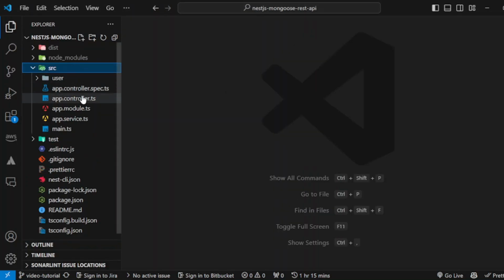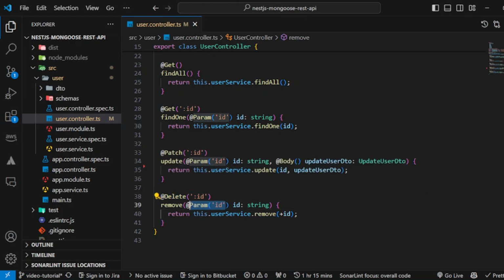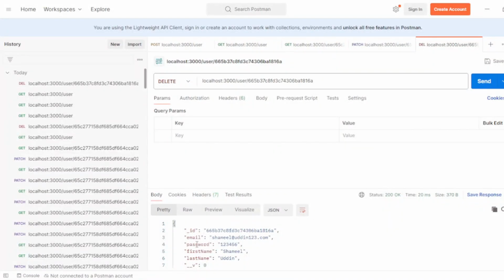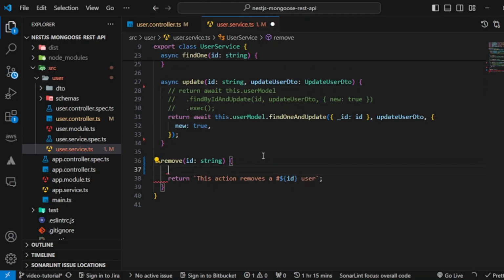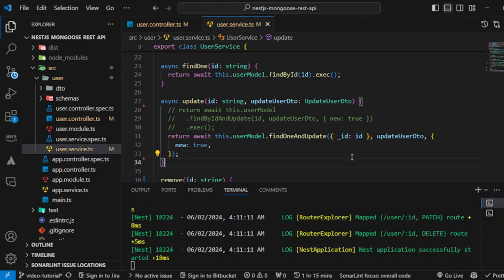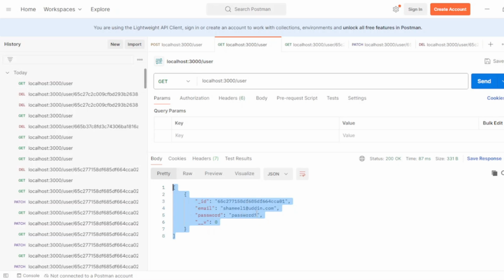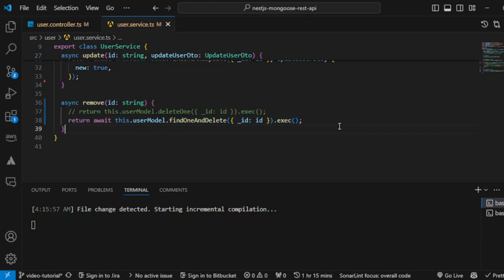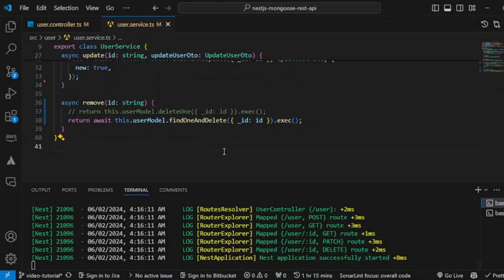Nestjs Mongoose Tutorial #11 | deleteOne and findOneAndDelete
In previous video, we learned about "findbyIdAndUpdate" and "findOneAndUpdate" methods and how to find a single document from a collection in MongoDB with the help of Mongoose and then update it..

This video explains how to delete a single document from a collection by introducing two different methods:
1. deleteOne
2. findOneAndDelete

The basic difference between the two is that deleteOne informs us that a document is being deleted whereas, findOneAndDelete also return us the document which is deleted back in the response